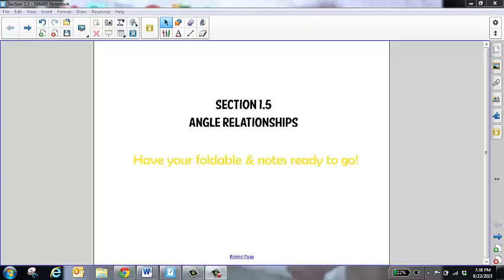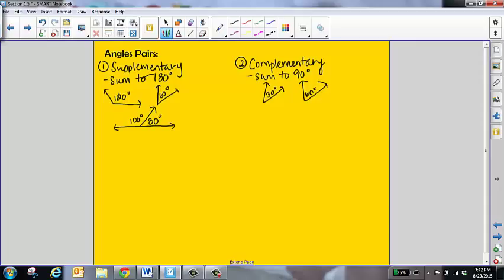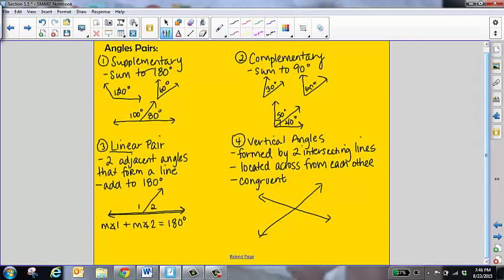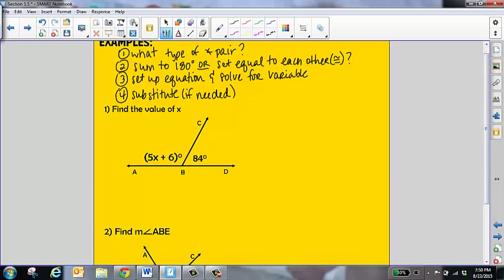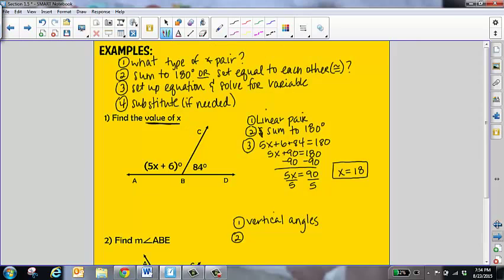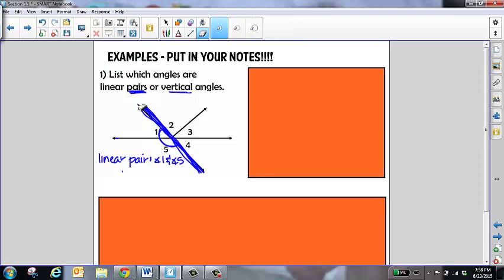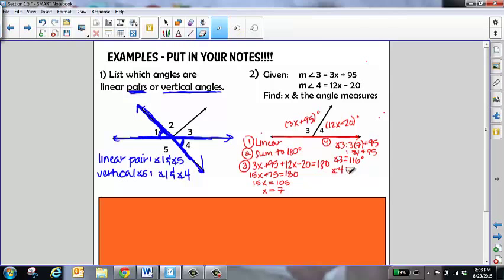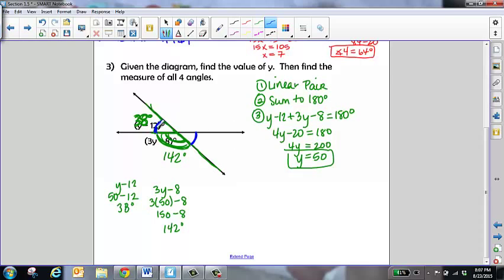Section 1 5 Video